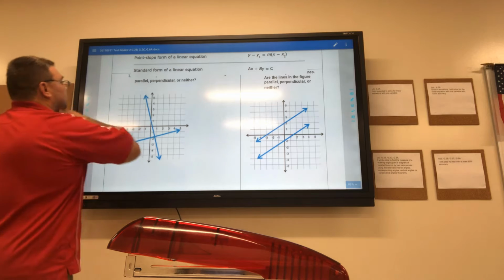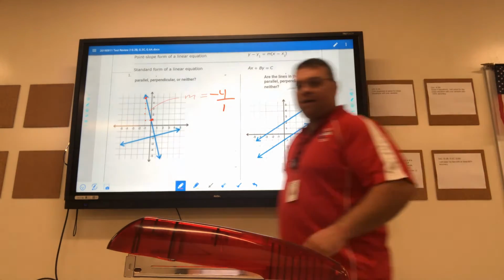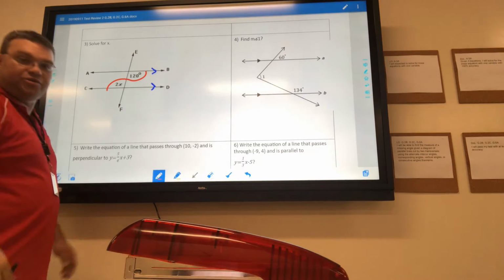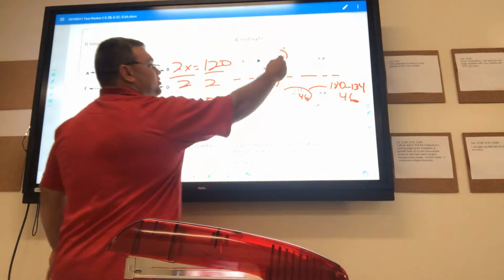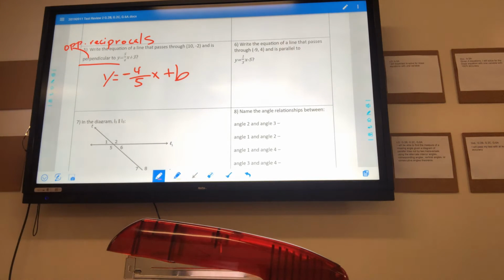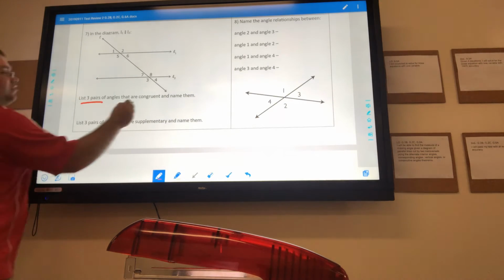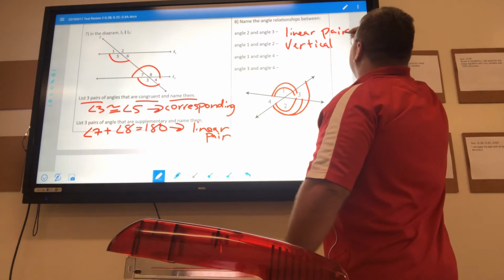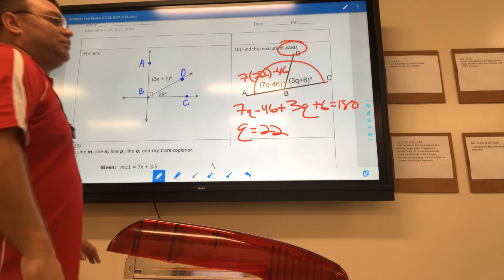September 17, 2019